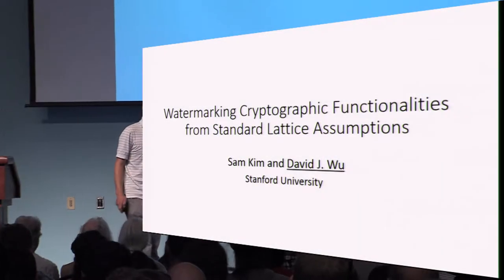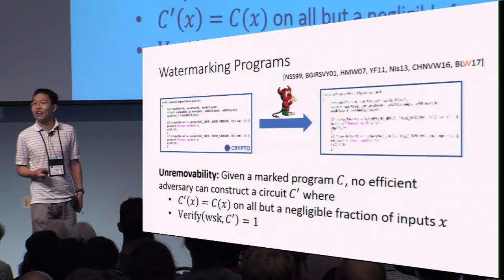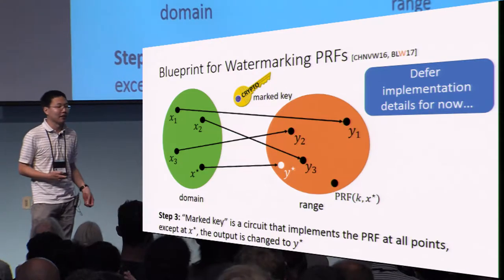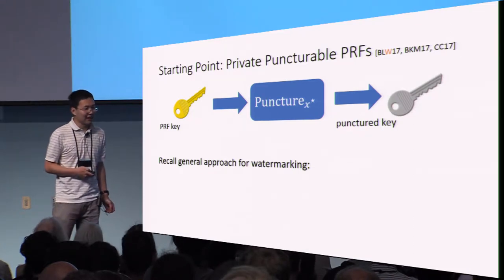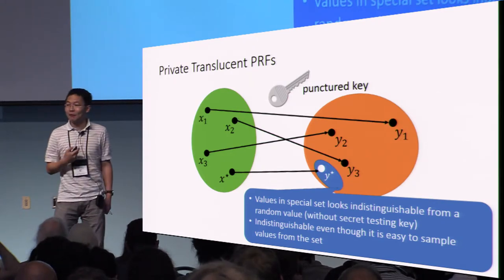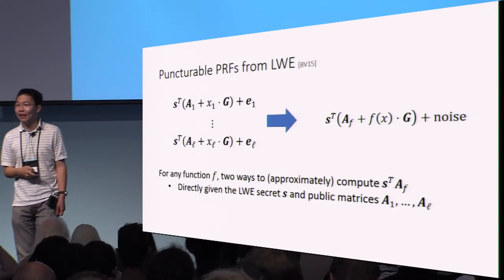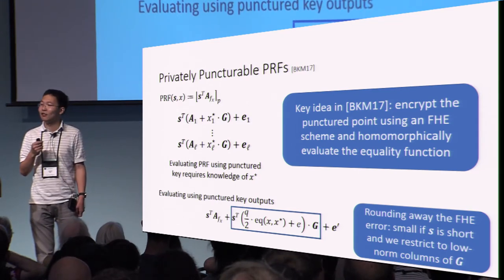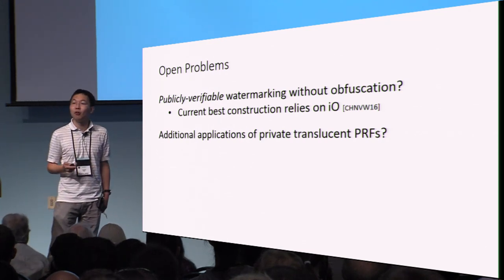Watermarking Cryptographic Functionalities from Standard Lattice Assumptions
Paper by Sam Kim and David J. Wu, presented at Crypto 2017.